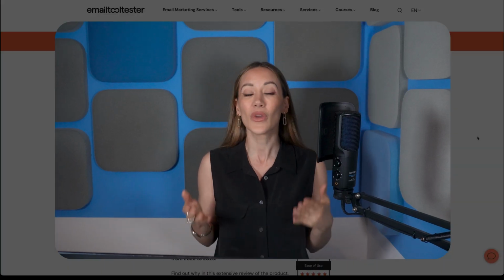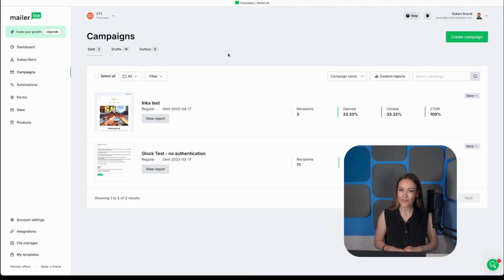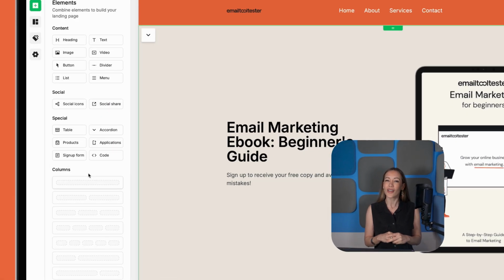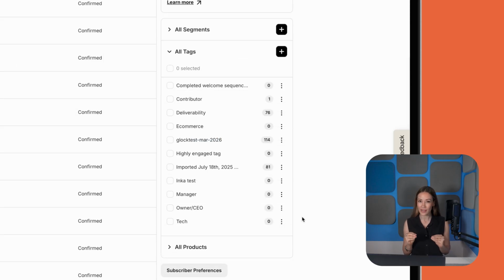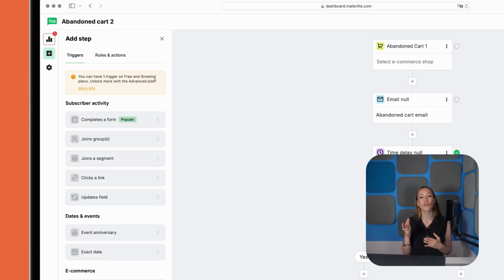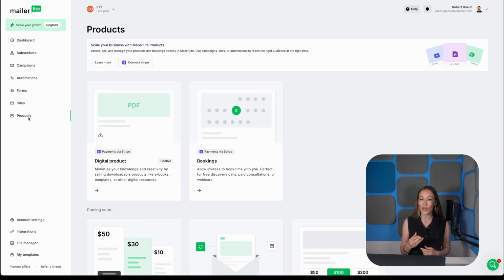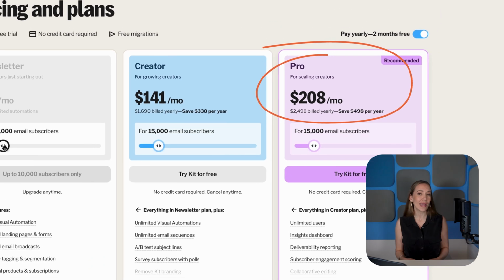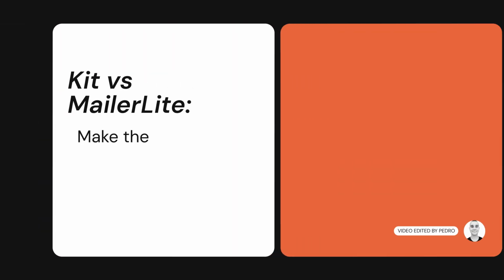Kit vs MailerLite: Which Newsletter Tool Is Better in 2026?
MailerLite vs Kit: which email marketing platform is really better for creators, newsletters, and digital products?

At first glance, the choice seems obvious: Kit is the creator favorite, while MailerLite is the cheaper, easier alternative.

But after using both tools for our own newsletters at EmailTooltester, we found the decision isn’t quite that simple.

Watch the full comparison to find out which platform comes out on top, and why the winner might not be the one you expect.

Chapters:
00:00 Intro
01:13 Ease of use
02:24 Templates and design flexibility
04:31 Forms and landing pages
06:17 List management
08:07 Marketing automation
09:53 Monetization
11:25 Pricing
13:22 Final verdict